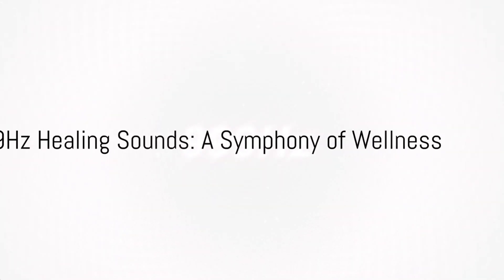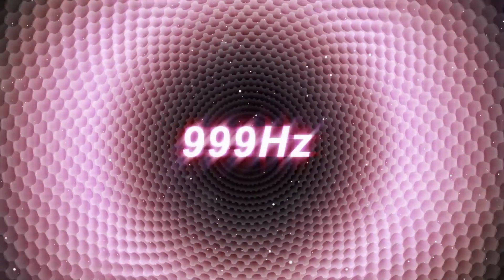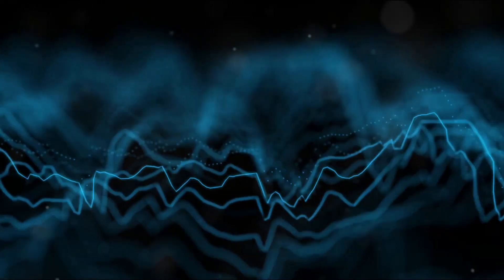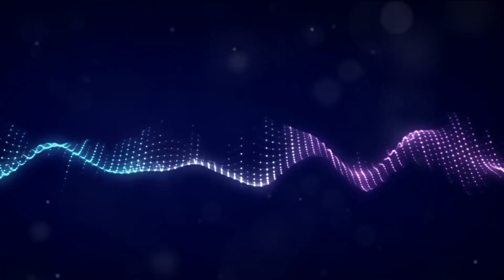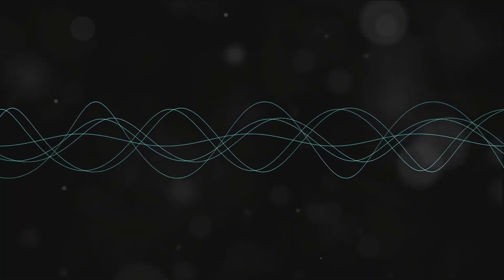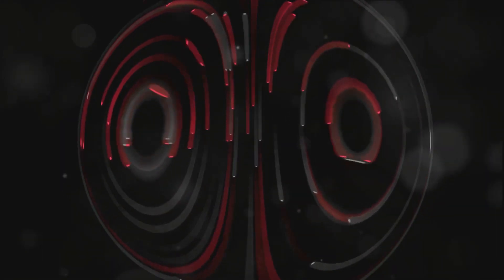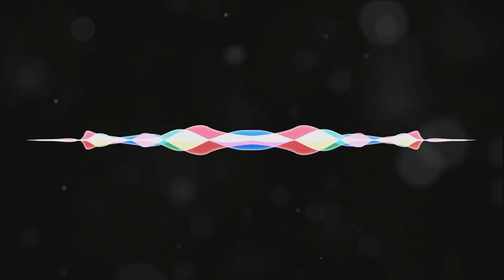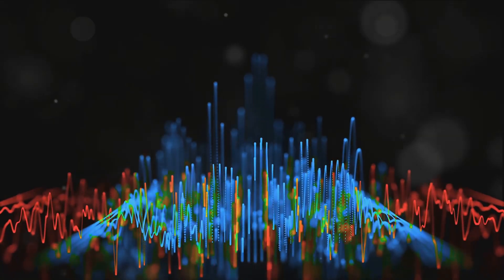Vast sounds of 999hz effects you how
Spun brainwaves energy soundwaves universe supersoundhealing sound 999hz tapin in comments section let us know how you felt.